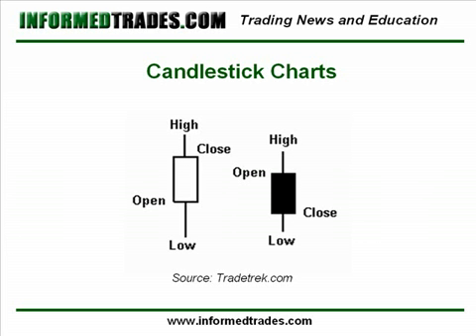28 How to Trade Candlestick Chart Formations Part 1